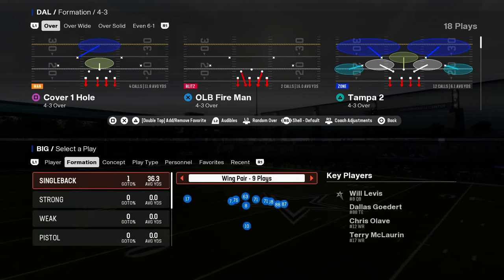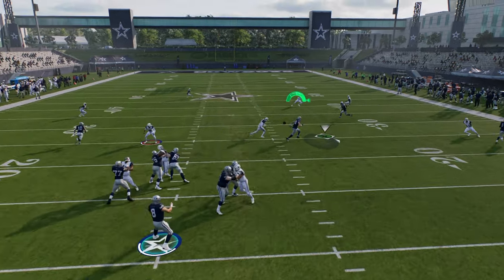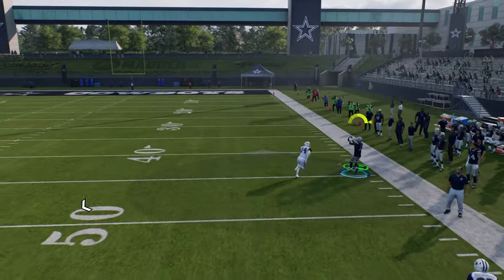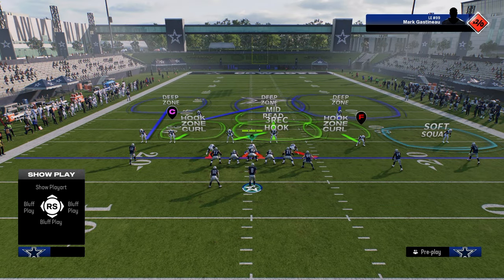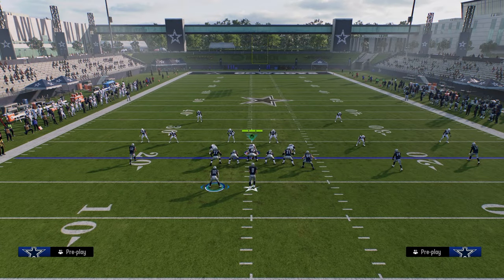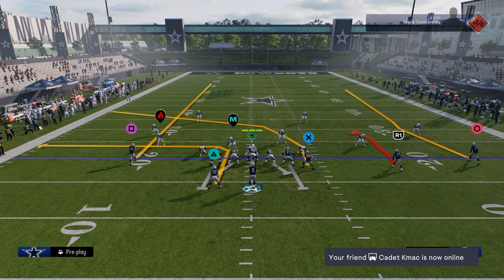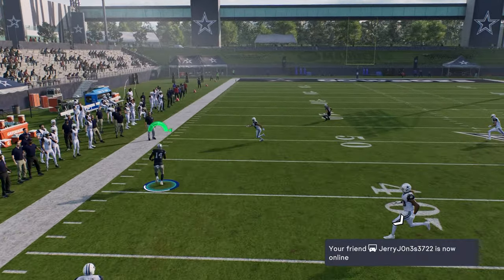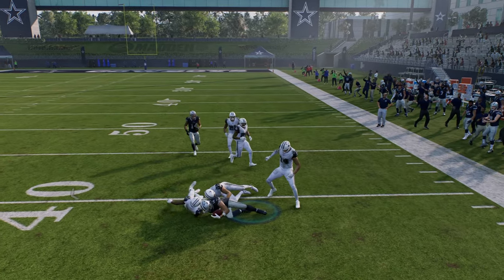The BEST OFF-META Offense In Madden 25 (UPDATED)